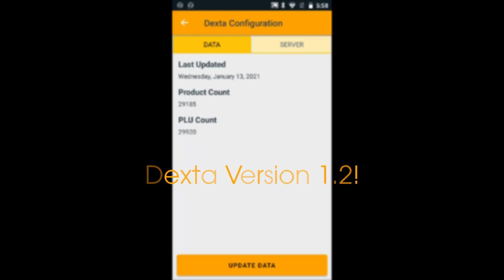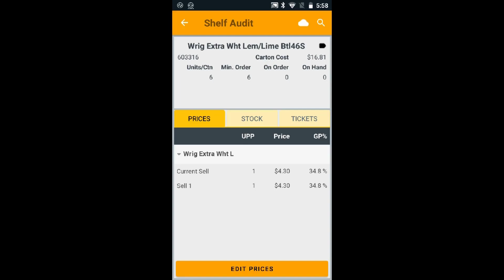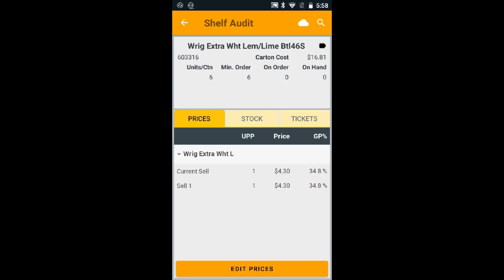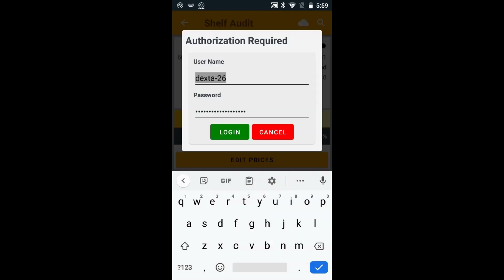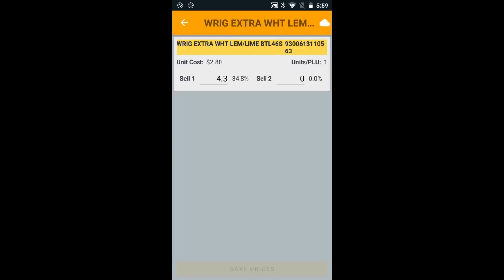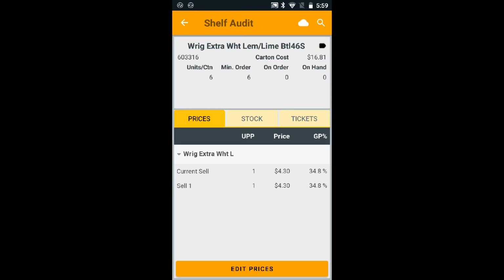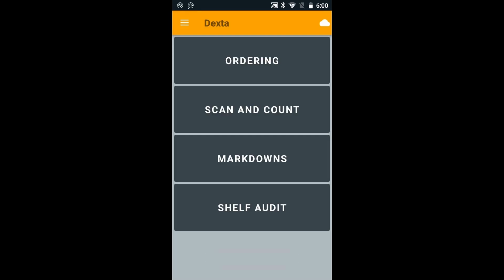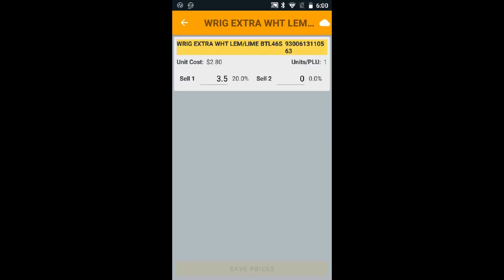Dexta V1.2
We hope you all had a happy and safe holidays! We welcome you all back with our first video of 2021 which covers the new version of Dexta - V1.2!